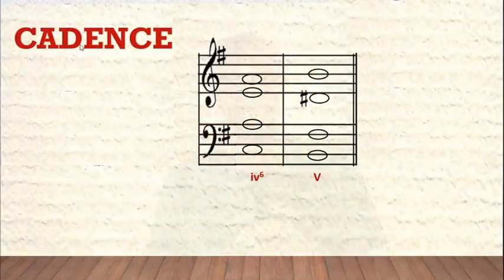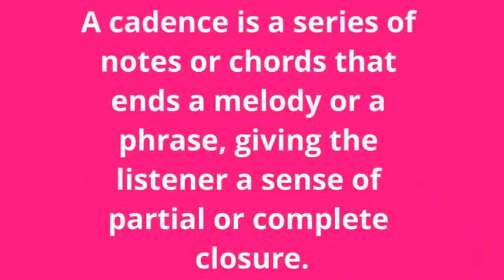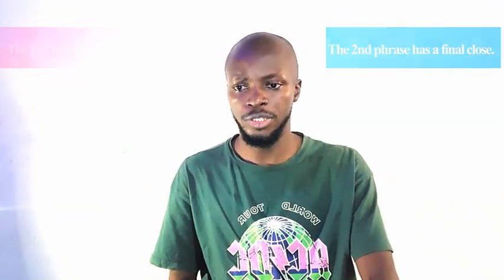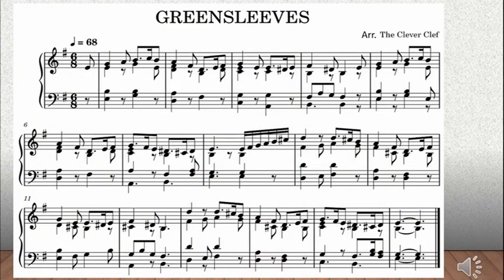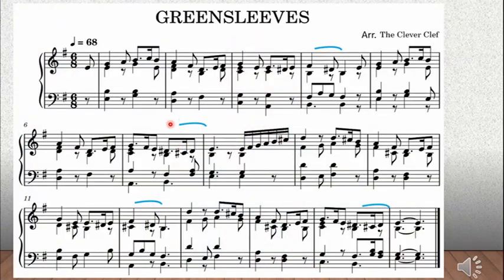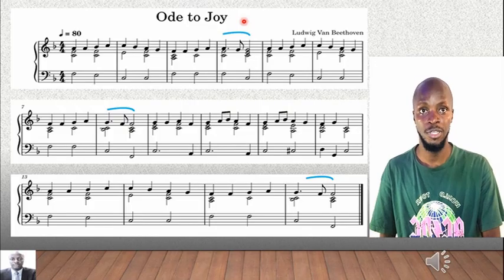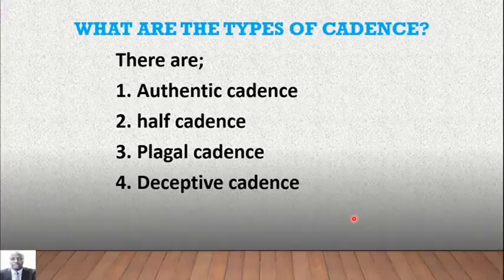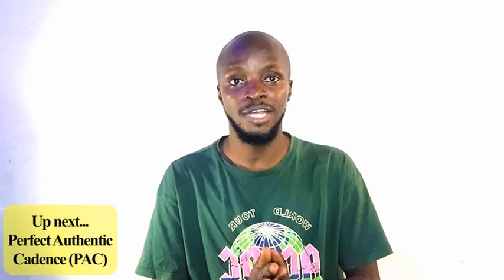Stop Ending Songs Wrong: Learn Cadence Like a Pro!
Check the following links for more
Are your songs falling flat at the end? It’s probably your cadence! In this video, we break down how to end your songs with power, clarity, and emotional impact using the right cadences — from perfect and plagal to deceptive and half cadences.

Whether you're a beginner in music theory or an experienced songwriter looking to refine your chord progressions, this video will give you the tools to create satisfying musical resolutions that hook your listeners.

✅ What You'll Learn:

What is cadence in music?

The 4 most common cadences (with real examples!)

How to use cadences in songwriting & composition

Cadence tricks for modern pop, classical, and cinematic styles

🎹 Don’t let your music fizzle out—learn how to end your songs the right way!

🔥 This video contains:

music theory for beginners

how to end a song

cadence in music

chord progression tricks

songwriting tips

perfect cadence

plagal cadence

deceptive cadence

half cadence

music composition basics

Timestamps:
0:00 - Introduction
2:08 - Description of cadence
12:15 - Types of cadence

"Ode to Joy" composed by Ludwig Van Beethoven, arranged by The Clever Clef
"Greensleeves" arranged by The Clever Clef